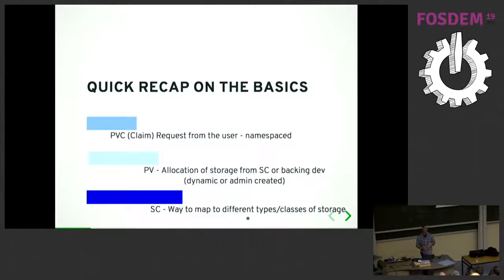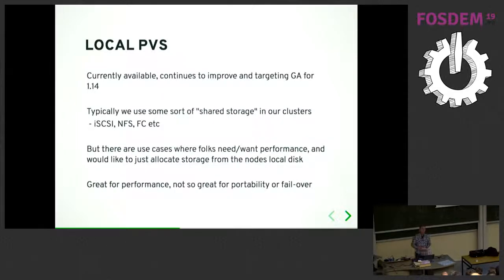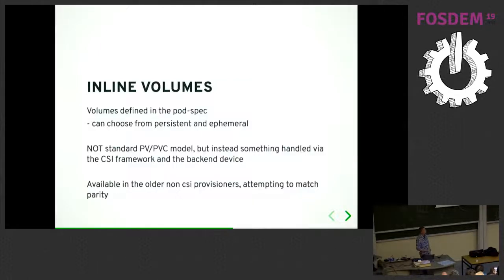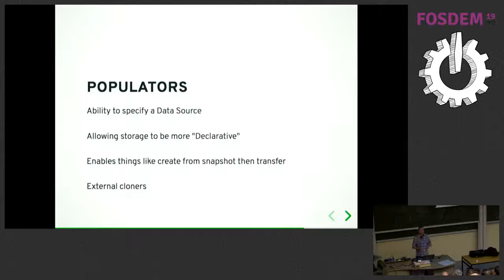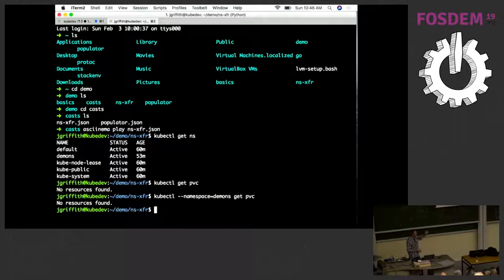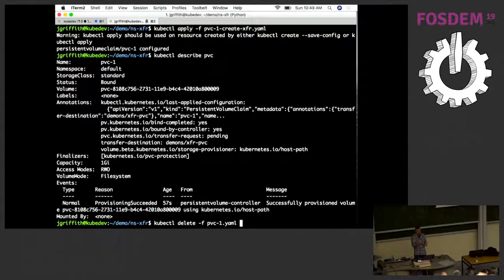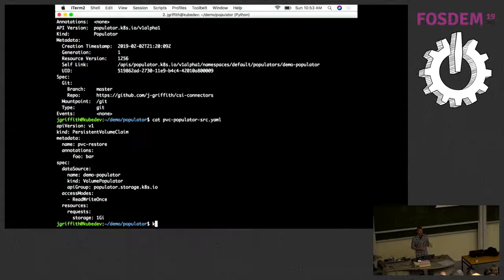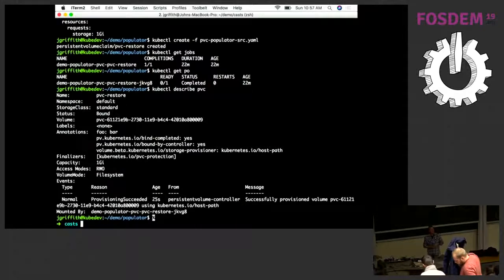Upcoming Kubernetes Storage features transfers, clones and populators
by John Griffith

The popularity and use cases for Containers continues to grow, and storage features are quickly evolving to catch up.  In this talk we'll introduce a few of the latest features being added to CSI and Kubernetes.  We'll go through transferring PVCs across Namespaces, Cloning PVCs and Populating PVCs with data from external data sources.  We'll look at how these features are particularly useful in a Container world, and some of the new use cases that they open up.  Finally, we'll include some demos of the features in Kubernetes as well as where they are currently in terms of release status and when you can expect to see them in your Kubernetes deployment.